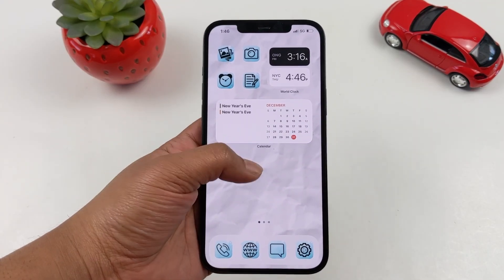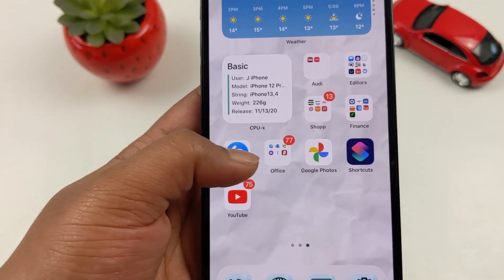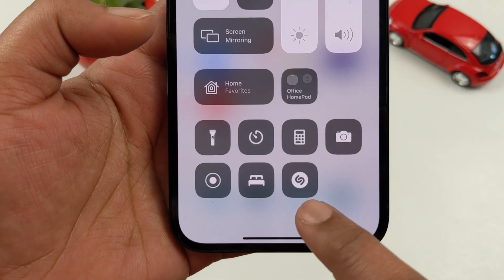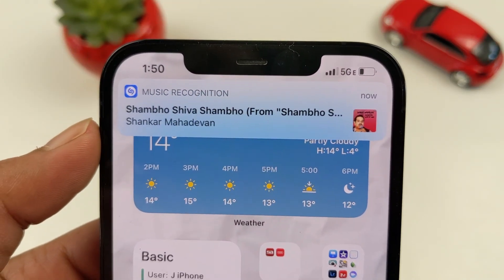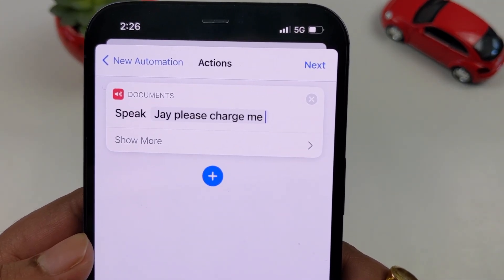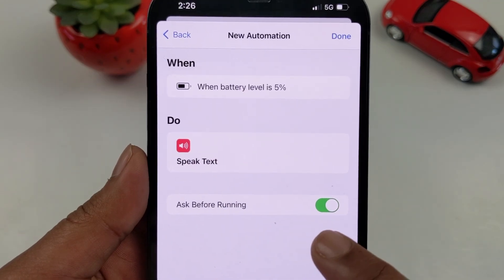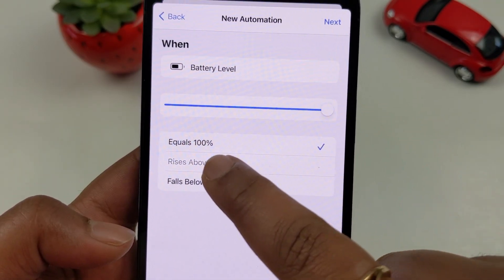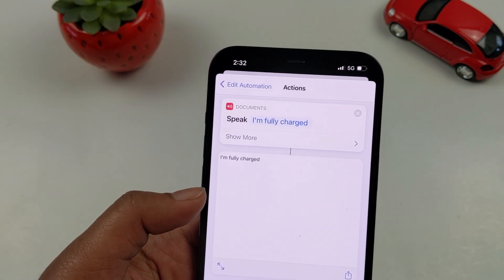Best iPhone Shortcuts You Must Try in Telugu By PJ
Hi Viewers this video is all about 10 Automations using Shortcut app on iPhone and also I have shown you how to hide the shortcut notifications while using Automations ... I Already make couple of videos on IOS  14